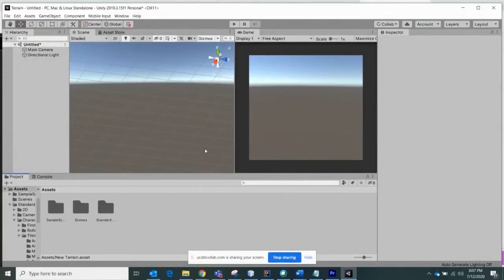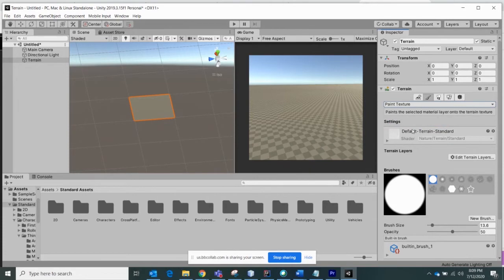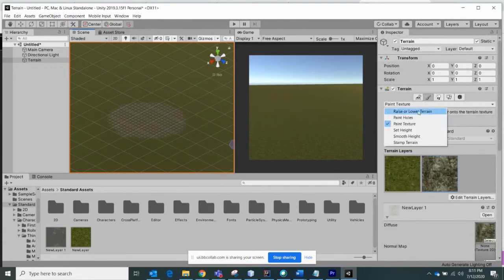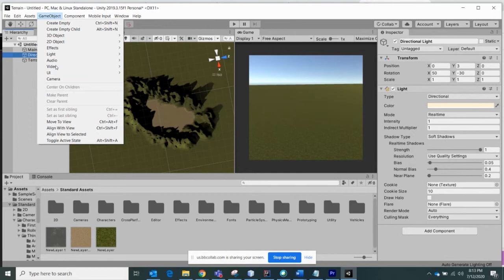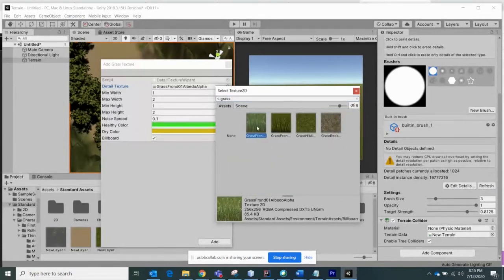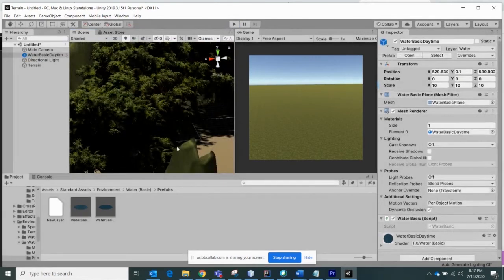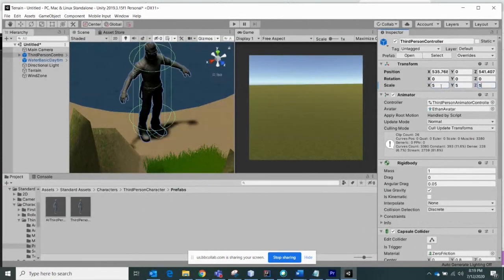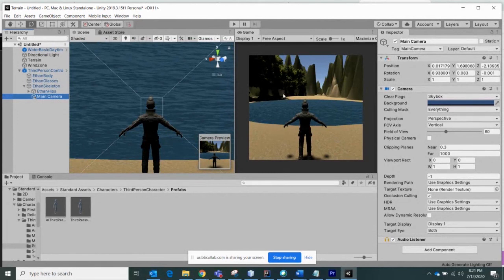How to use Terrain in Unity